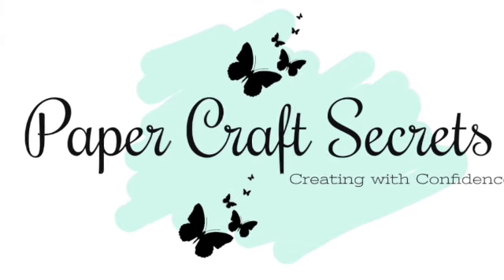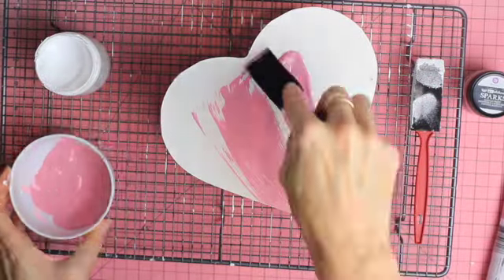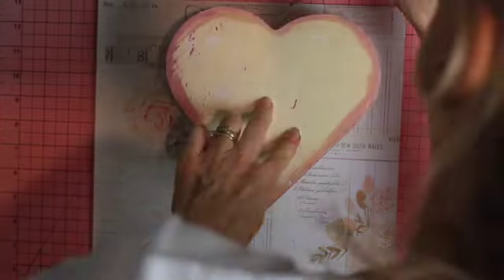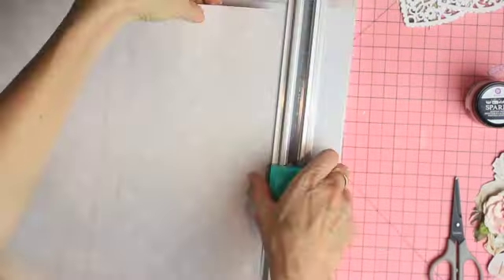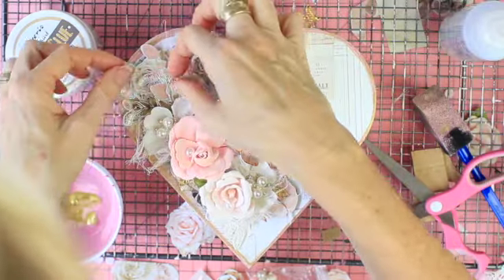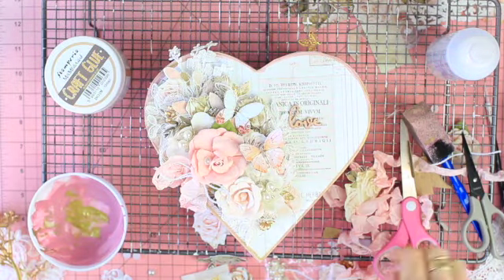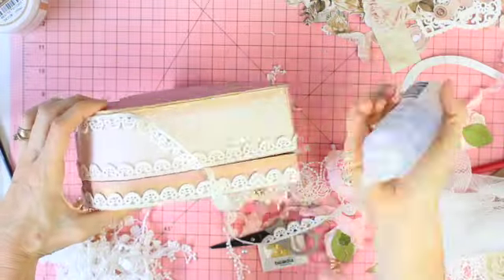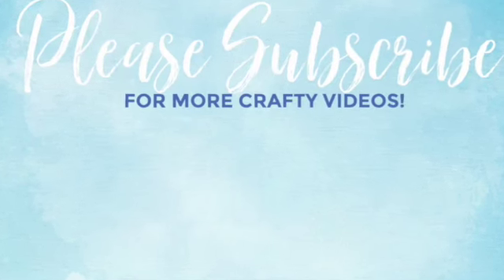DIY How to Make a Shabby Chic Valentines Heart Box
This video demonstrates how to decorate a Valentine's Heart Box featuring the Mintay "Homemade” Collection.

The Mintay Brand released its first set of papers from Poland in 2017. Their graphics are beautiful and so detailed that a sheet can be used on its own ready for scrapbooking and card making or can be fussy cut and layered unto another.

In addition to this video I have a blog post with more details at this address

Printable instructions for my projects are available for anyone that signs up to my mailing list An email will be sent with a password unlocking all of my printable projects.

Mintay papers can be found for sale on Etsy.

I made this video because I wanted to.  Although the paper was supplied to me at no cost I have not been compensated for making this video.